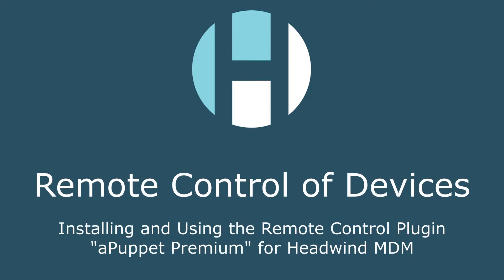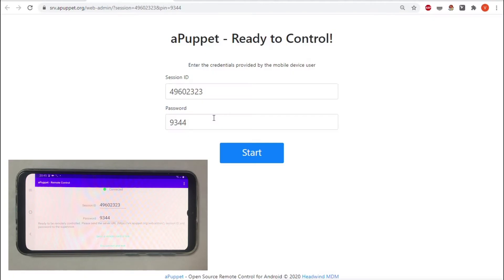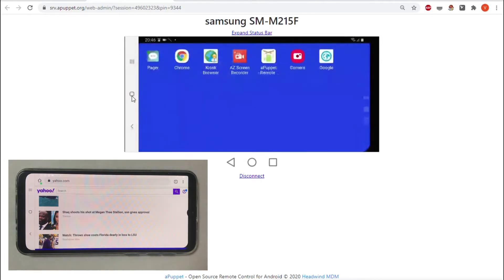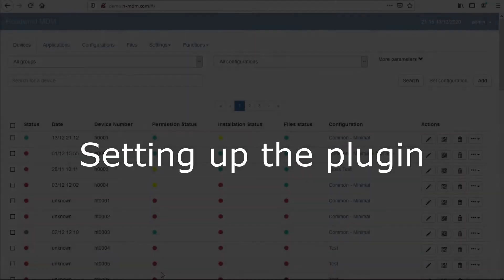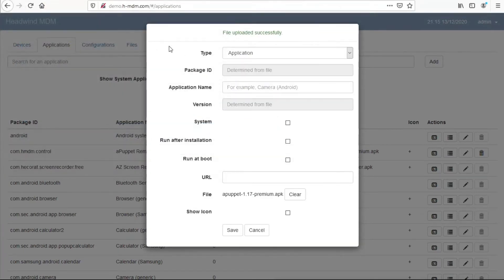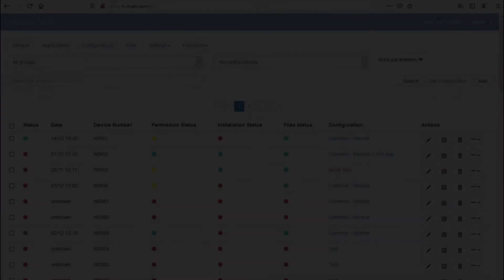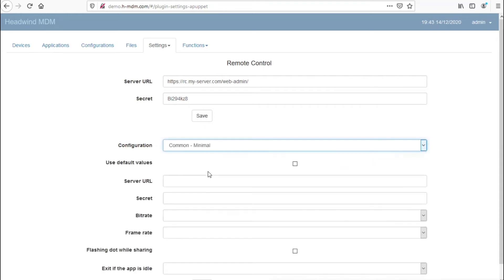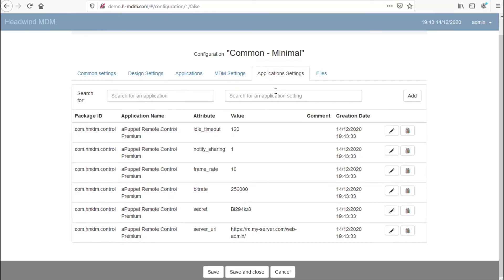Headwind Remote: Remote Access to Business Android Devices in MDM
The Headwind Remote project is an open source remote control software for Android.
This video explains how you can control the managed Android tablets and phones belonging to your company by using Headwind Remote Premium and Headwind MDM, and how the remote access plugin is configured.
The Headwind Remote Access software is open source. Premium version is seamlessly integrated with Headwind MDM system for mobile device management, and can be used without any user interaction from the mobile device side. There is also a completely free version.
The software doesn't use any cloud services and can be installed on your company's servers. It can provide remote access to Android devices even in private networks (LAN, VPN, private APNs).